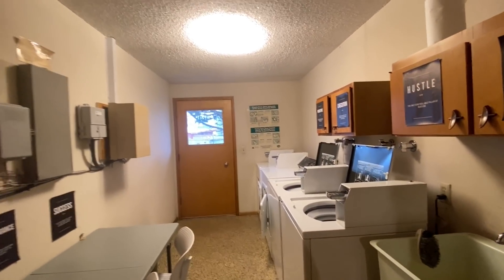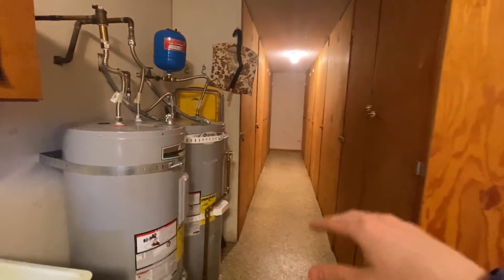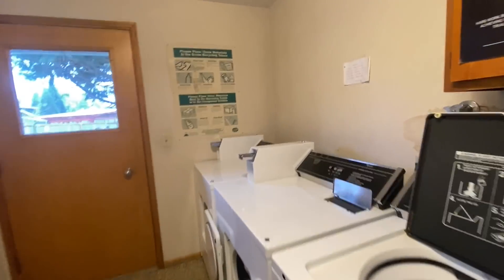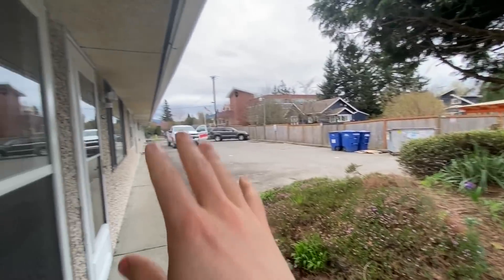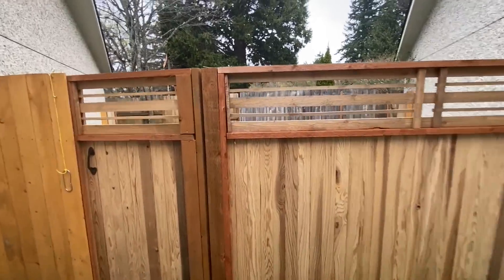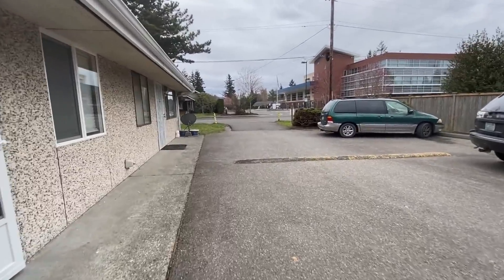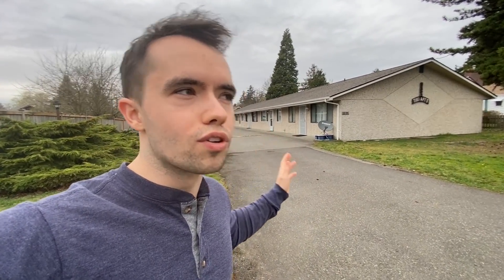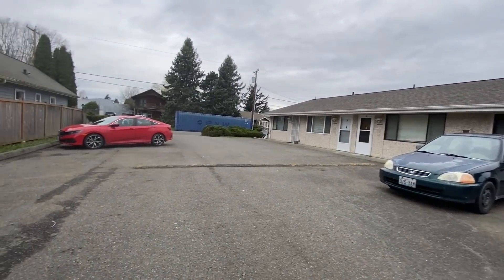THIS OLD MOTEL MADE ME $500K IN 6 MONTHS!